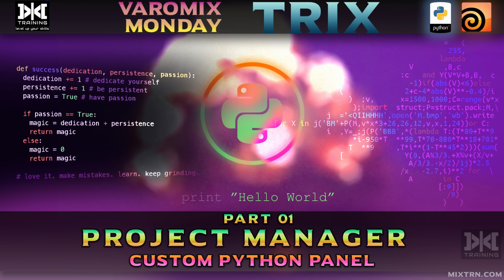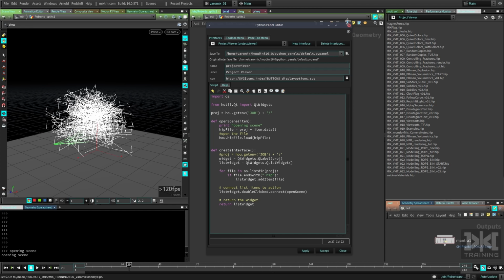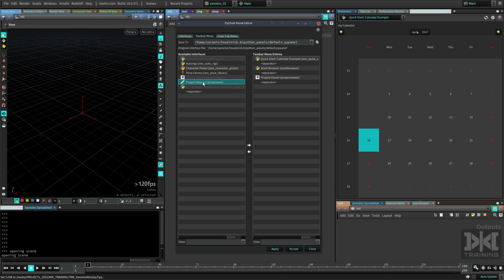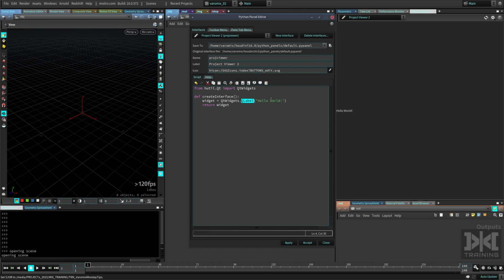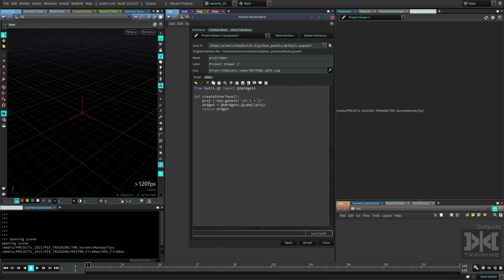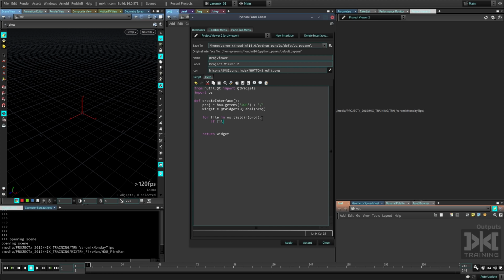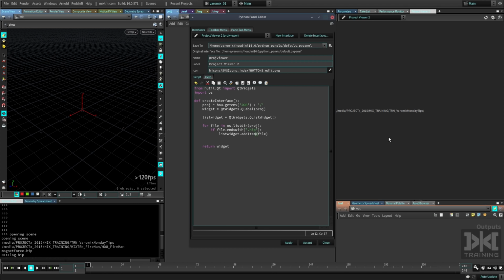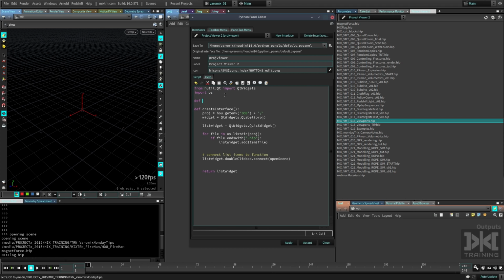VMT 023 - HOUDINI - Python Project Manager Series Chapter 01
Varomix Monday Trix - HOUDINI - Python Project Manager Series Chapter 01

In this video we will learn how to create a Project Manager using Python inside one of the amazing python panels Houdini provides, we'll create this from scratch and interactively so you can participate in the final design of the tool.